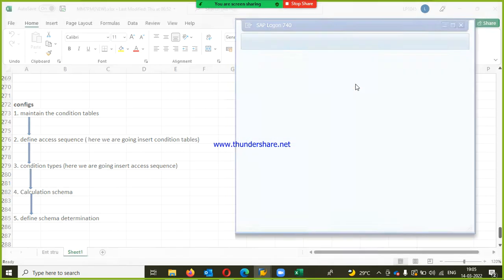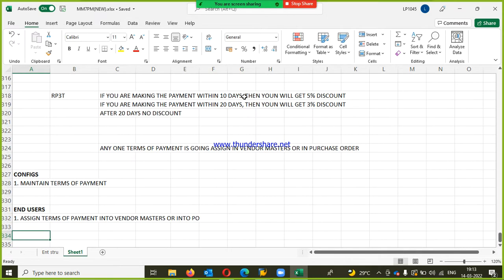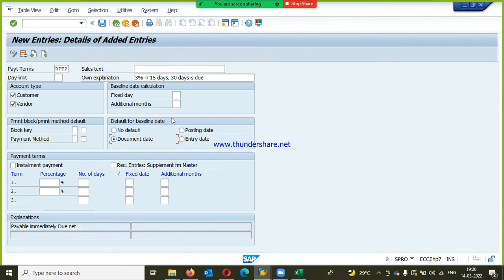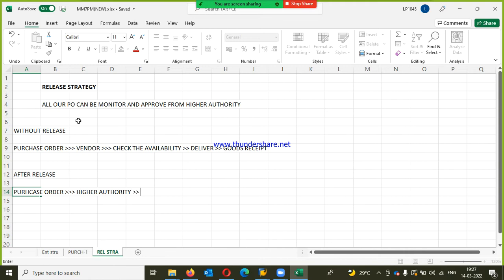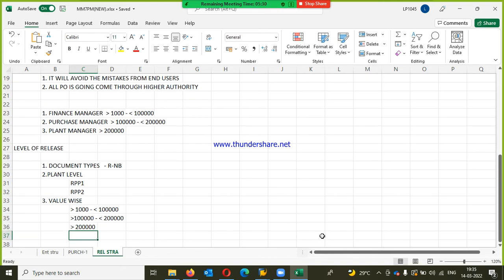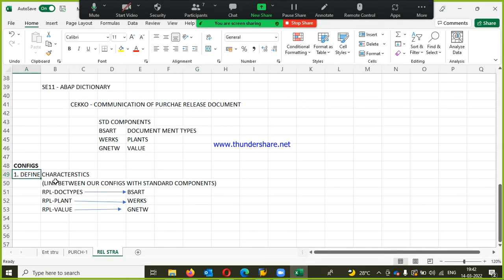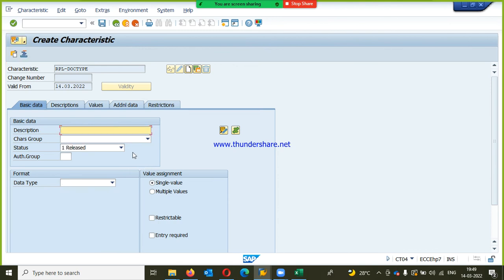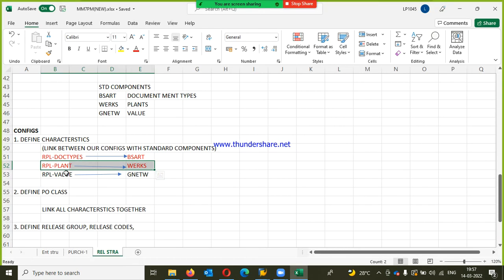23 Release stra 1